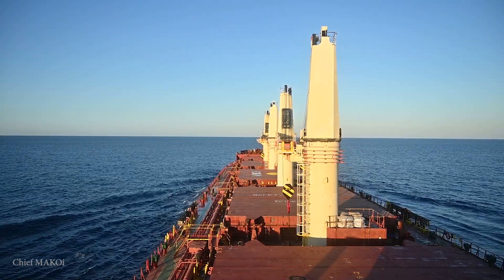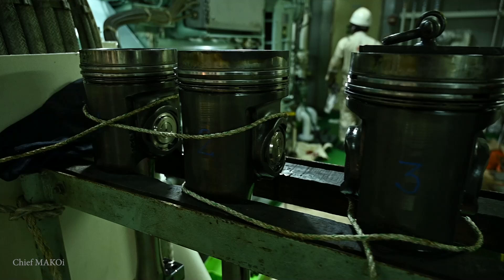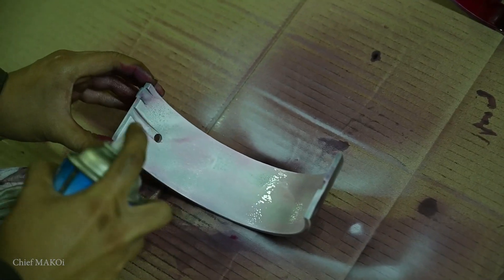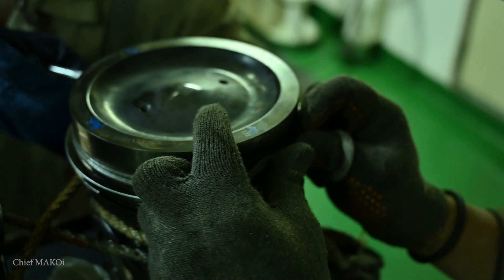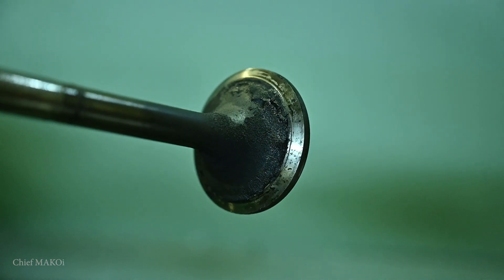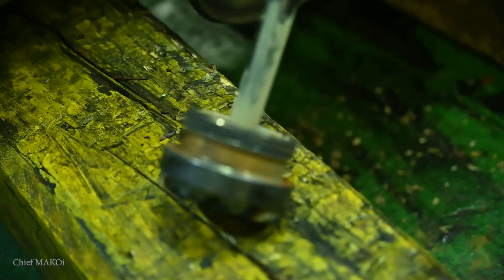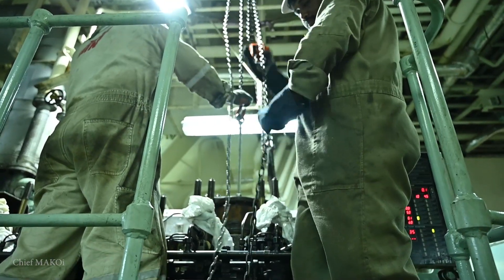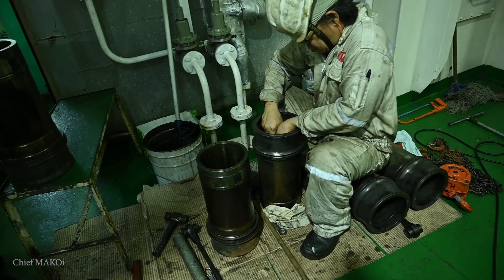Ship's Generator Engine Overhaul Pt. 2 : Cylinder Liner | Chief MAKOi Seaman Vlog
On part 2 of our Ship's Generator Engine Overhaul, we pull out the connecting rod big-end bearings and the cylinder liners.

Chief MAKOi
Seaman Vlog